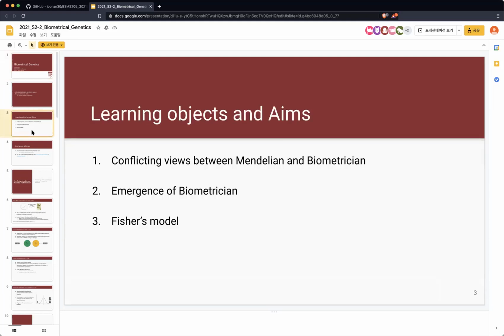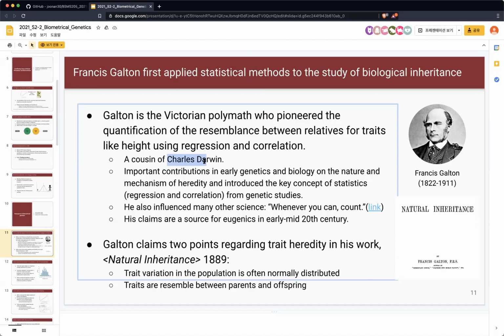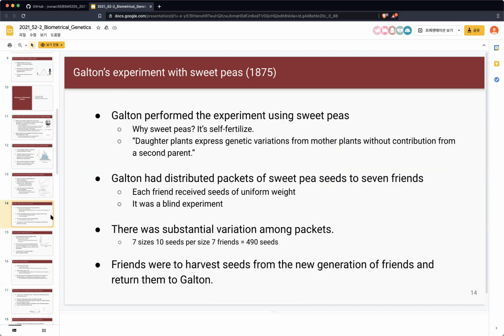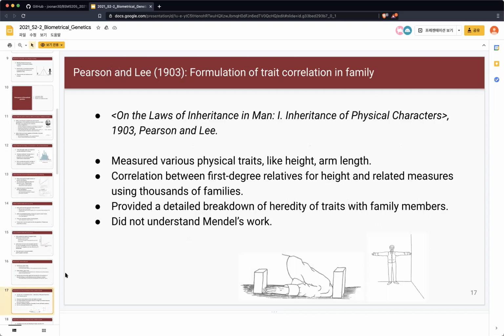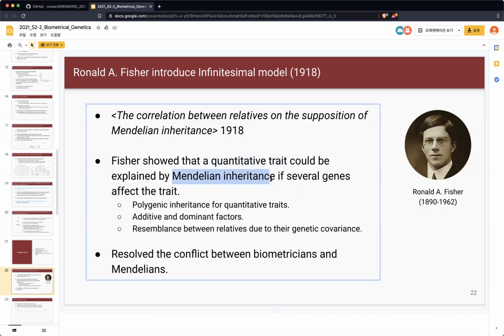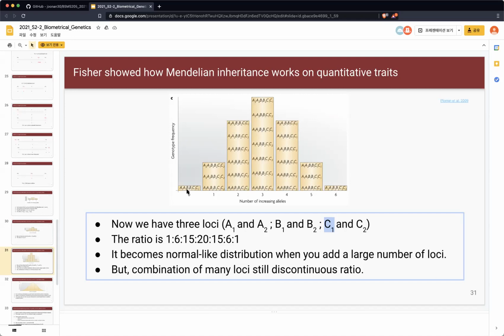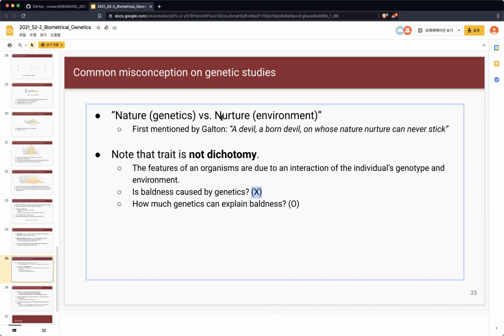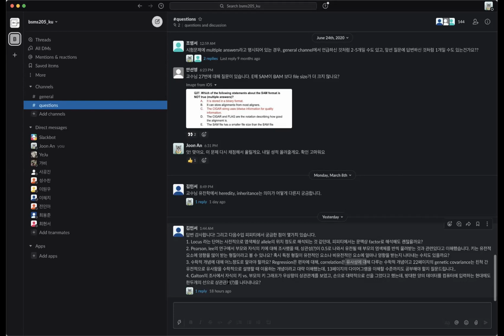[BSMS205-2021] S2-2. Biometrical Genetics